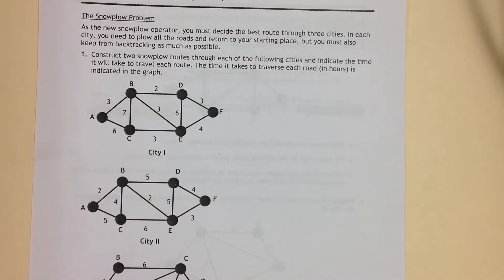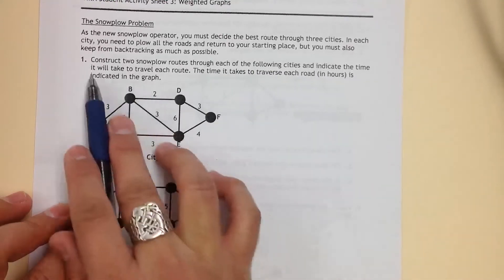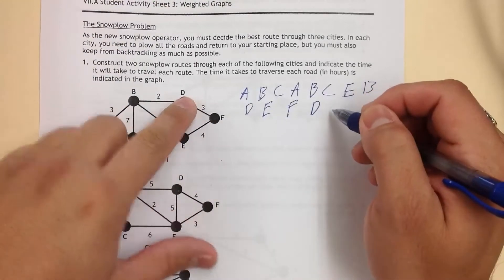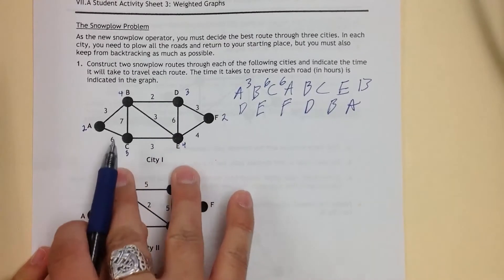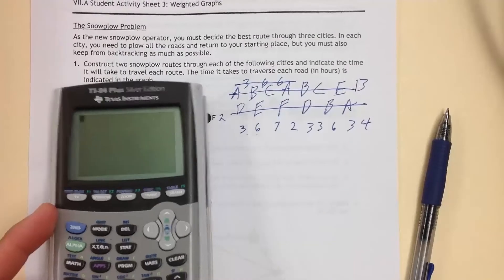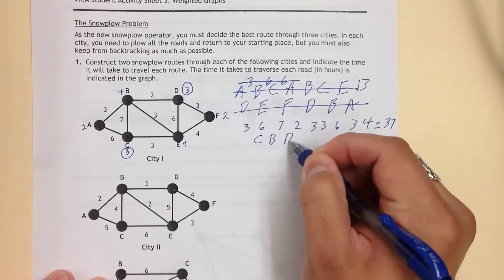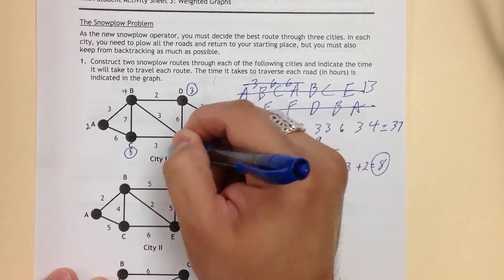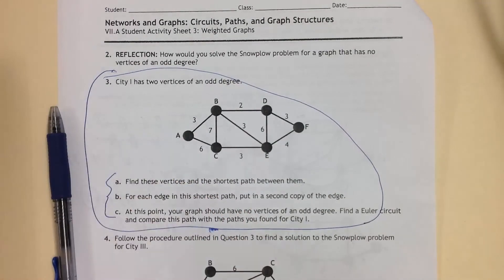Weighted Graphs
Description